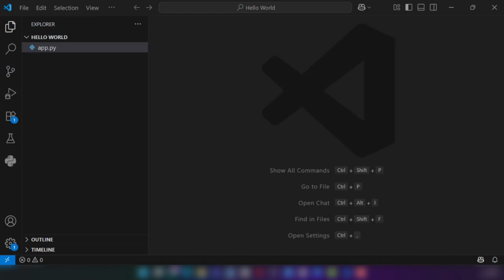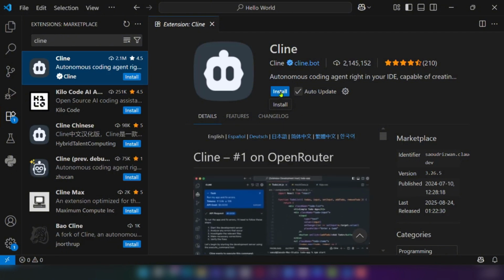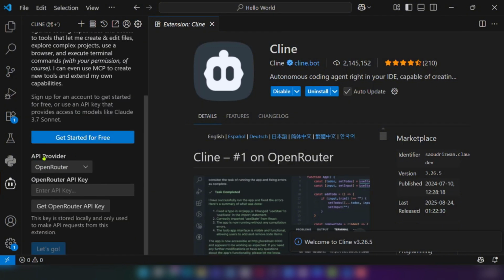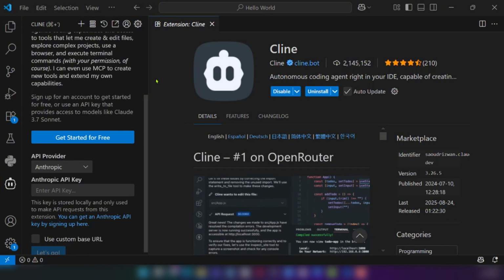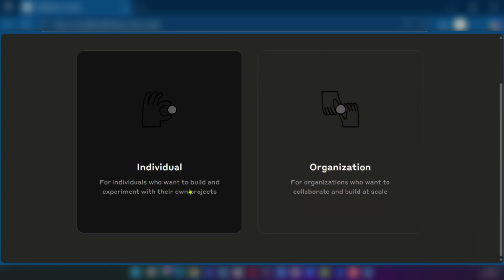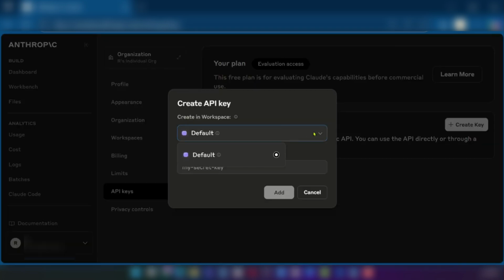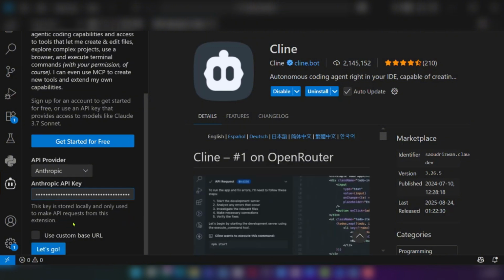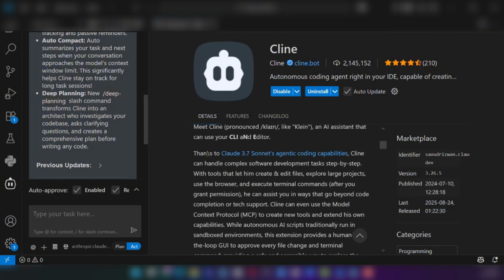How To Use Claude AI In VScode (2025) - Full Guide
💡 Learn how to integrate and use Claude AI in VS Code (2025) with this step-by-step guide! 🚀 From setup to pro-level tips, this tutorial covers everything you need to streamline your AI-powered coding workflow. Perfect for developers looking to boost productivity and unlock Claude’s full potential!